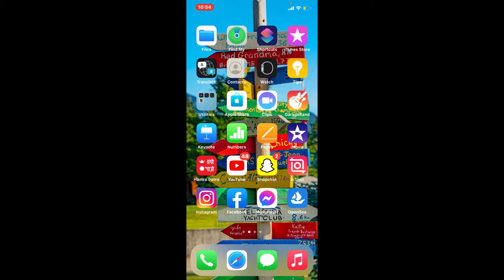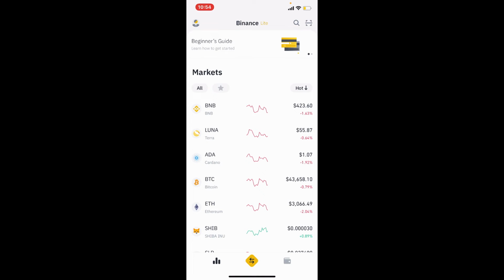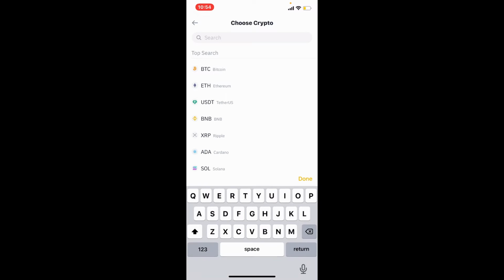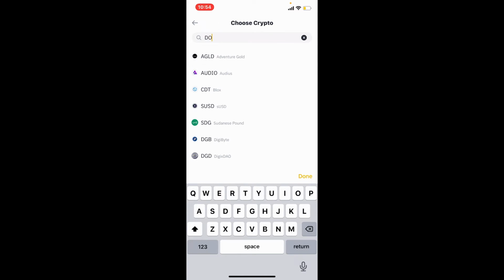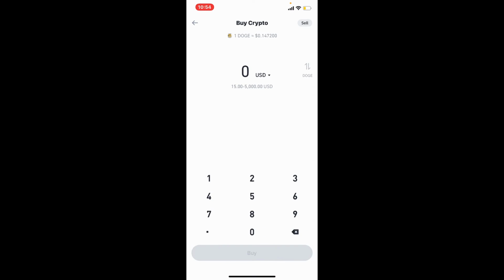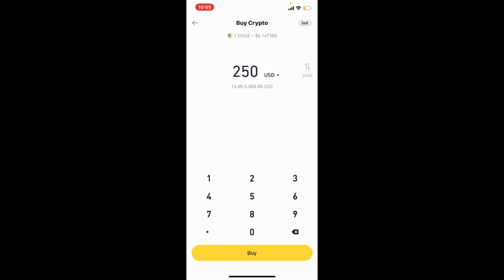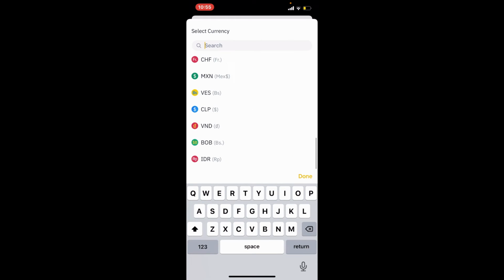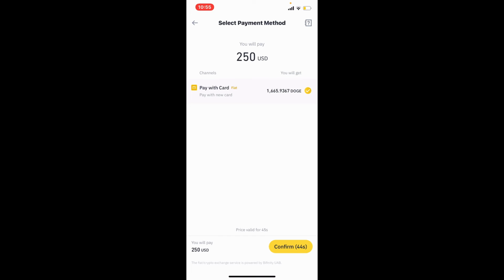Binance Tutorial 2022: How To Buy Dogecoin On Binance?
In today's video, I'm going to show you how to buy Doge coin on Binance. Keep watching the video till the end and follow the steps. To buy Doge Coin on Binance, With a tap, open your Binance app from the app drawer and make sure that you're logged into your Binance account. from the main home page of Binance. At the bottom of the screen, tap the trade button in yellow. Select "buy" and the right way it says "search." Tab it on and search for "d-o-g-e" and you'll be able to see Dodge Coin Crypto appearing in the search result. Finally, at the bottom of the screen, tap the yellow "Buy" button. This is how you can easily purchase Dodgecoin on Binance.

I hope the tutorial was helpful to you. I'll be back soon with more tutorial videos like this.

0:20  Buy Dogecoin On Bianance
1:06  Outro